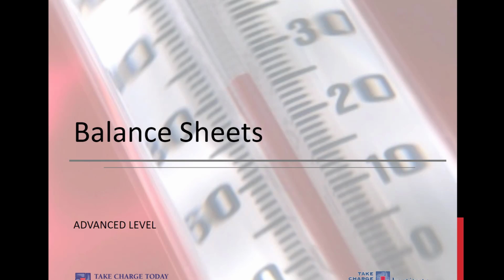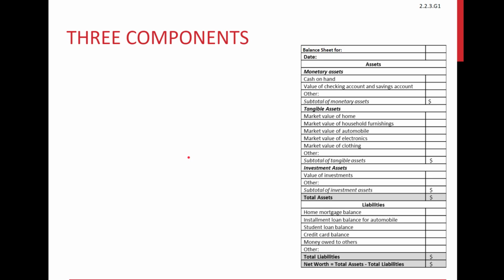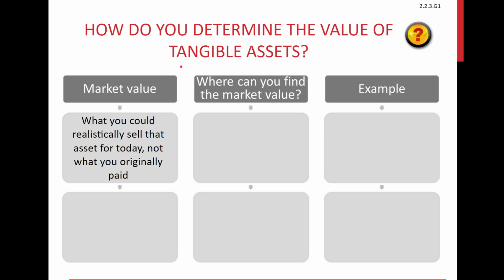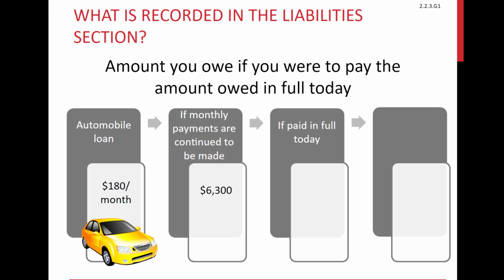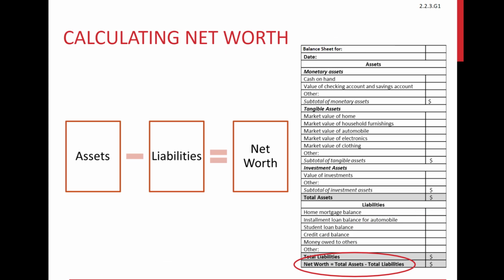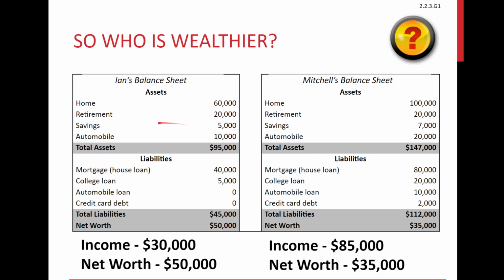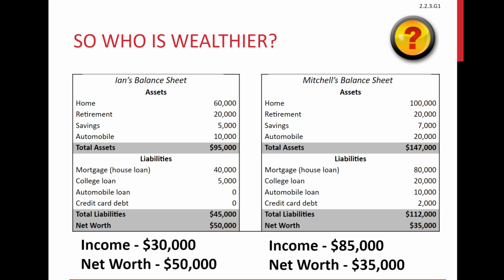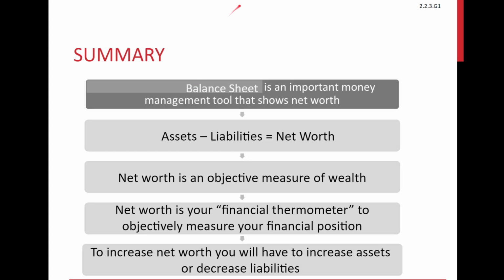Notes 1: Balance Sheets